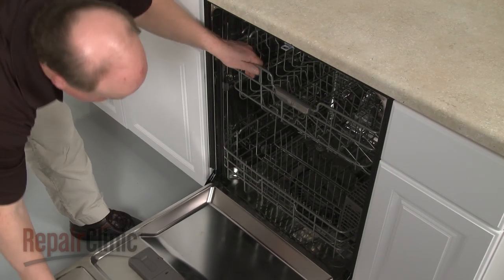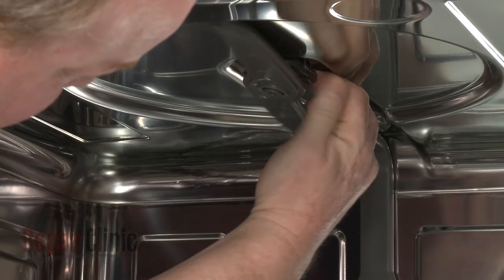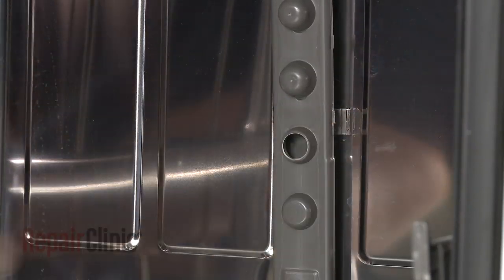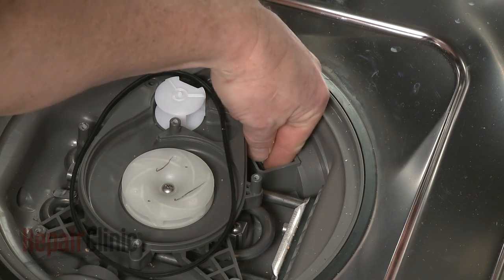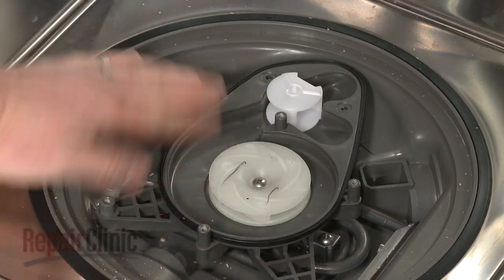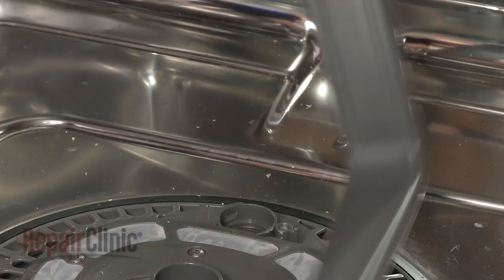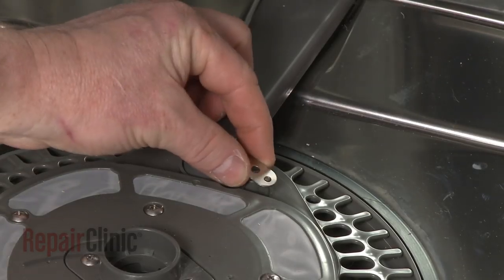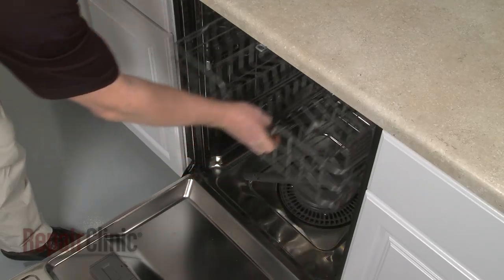LG Dishwasher Check Valve Replacement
This video provides step-by-step instructions for replacing the check valve on LG dishwashers. The most common reason for replacing the check valve is if it gets stuck closed, preventing the dishwasher from draining.

All of the information in this check valve replacement video is applicable to the following brands: LG